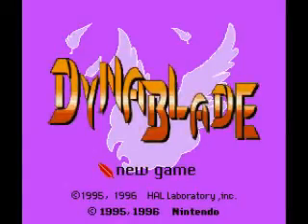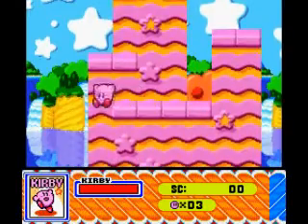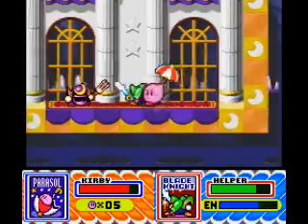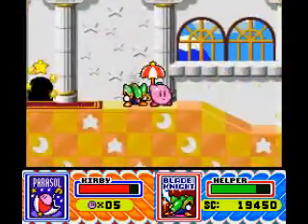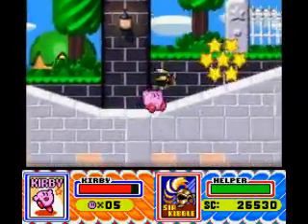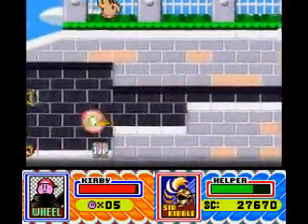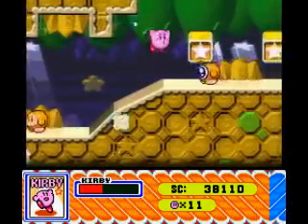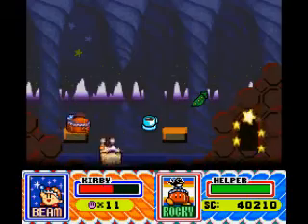Let's Play Kirby Superstar- The Timeshitters (part 2)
In this video, The Timeshitters start Dyna Blade, and decide which of Kirby's copy images is the most badass.